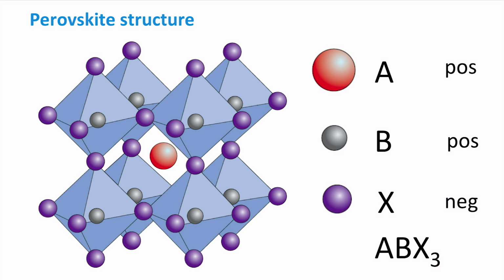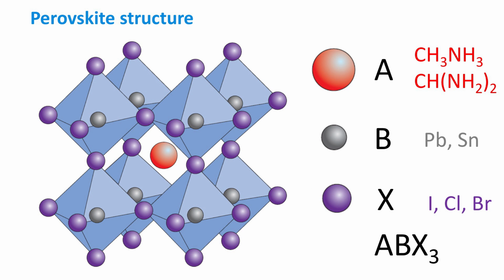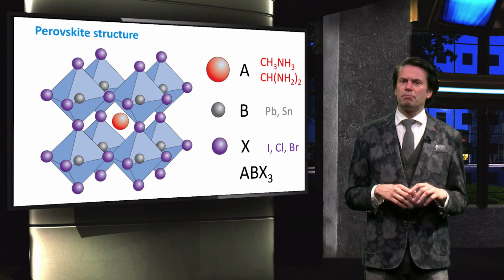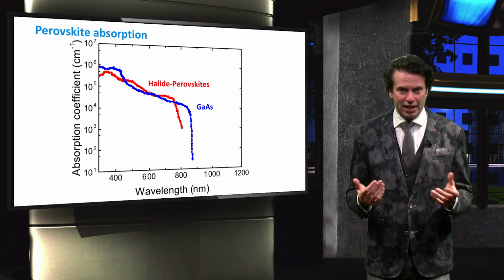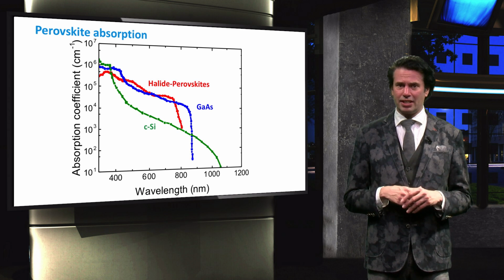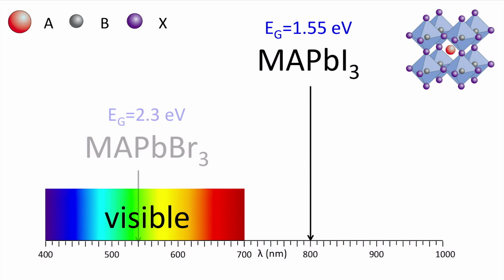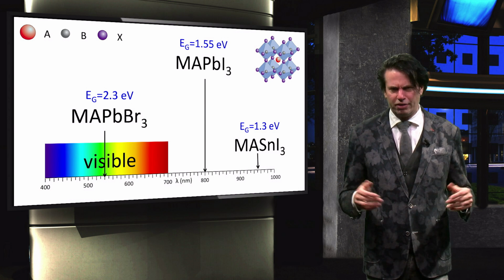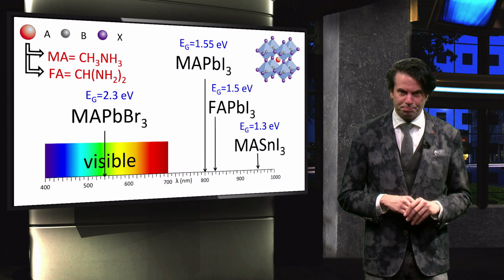PV2x_2017_5.3.1_Perovskite_PV_technology_part_I-video